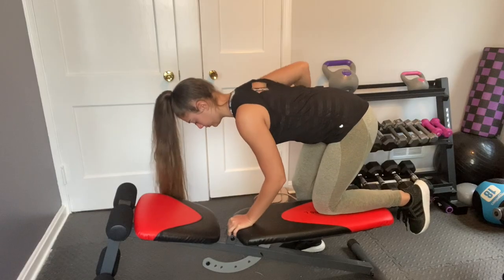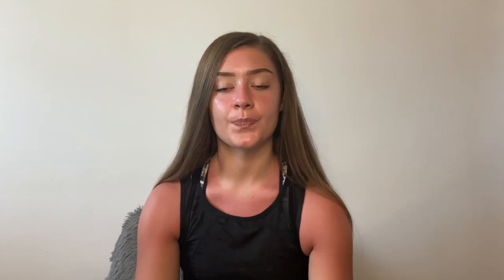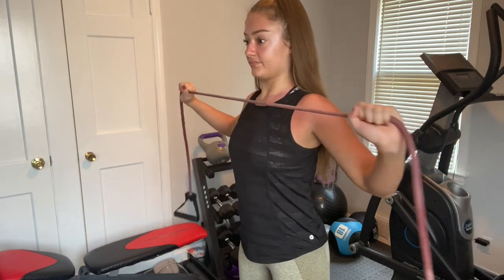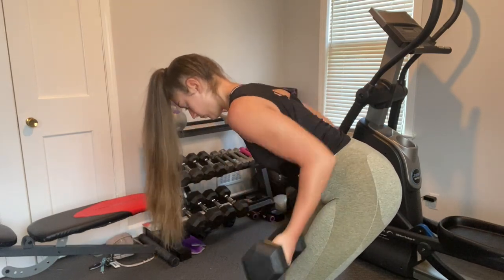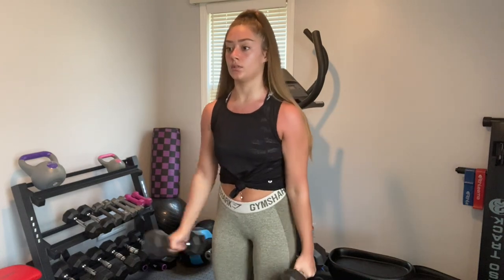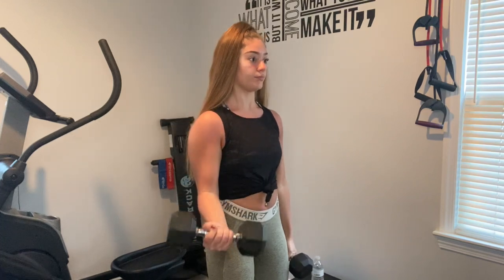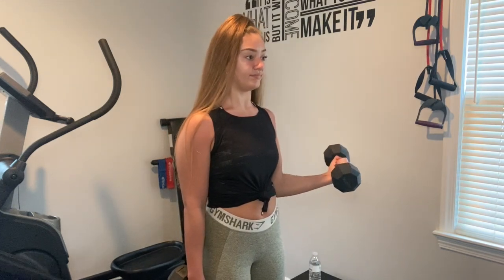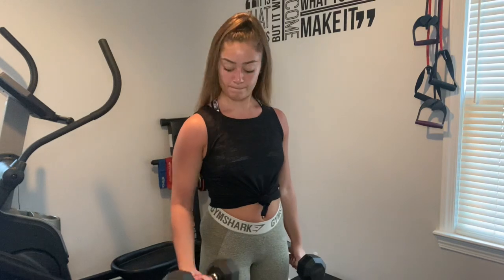BACK AND BICEP WORKOUT // DUMBBELL AND RESISTANCE BAND ONLY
Hey everyone! Today I have a back and bicep workout and all you will need are a pair of dumbbell and a resistance band. I hope you enjoy the workout!